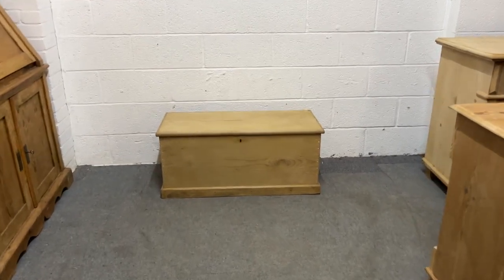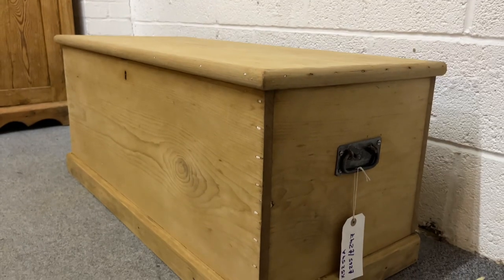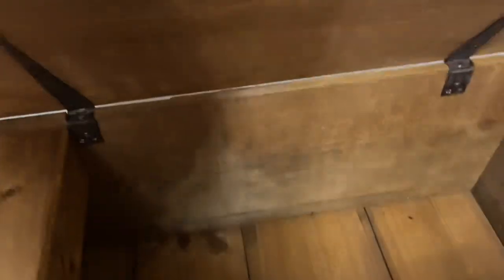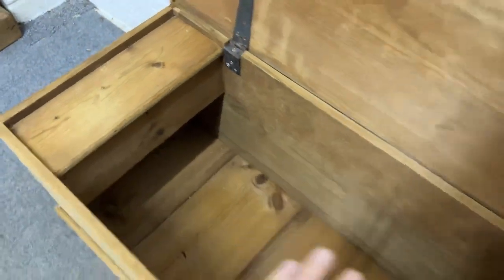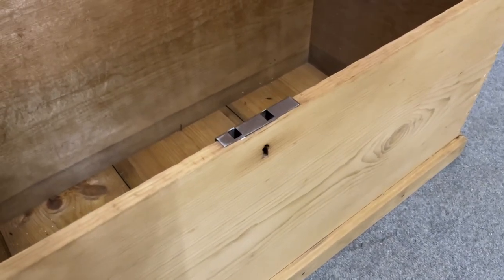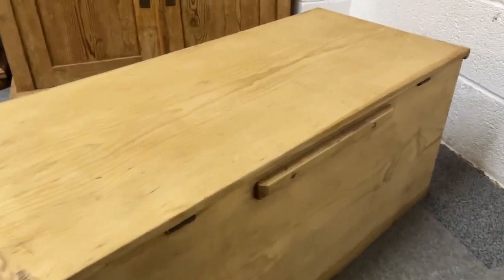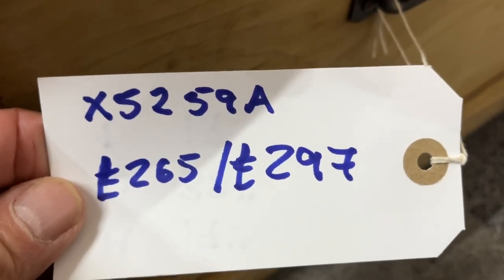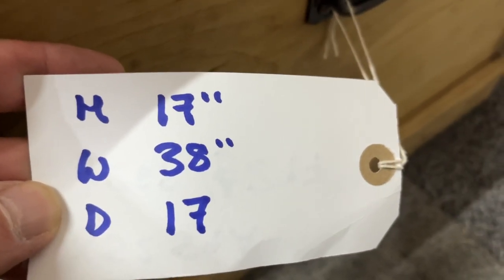Small Victorian Pine Blanket Chest With Carrying Handles (X5259A)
Small Victorian Pine Blanket Chest With Carrying Handles - bare wood.

This Victorian pine box has now sold. All of the pine boxes, chest, and trunks we currently have for sale can be seen on our